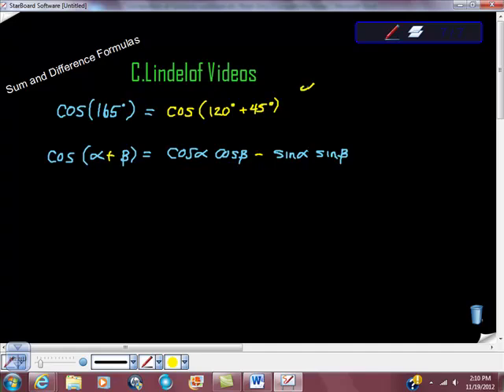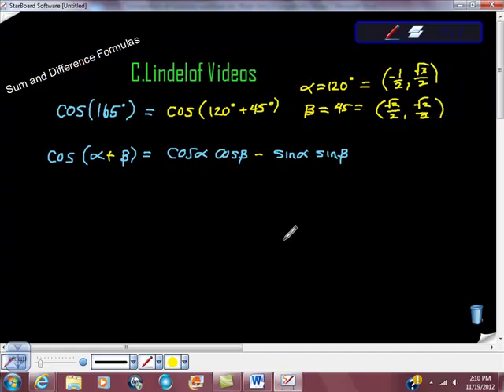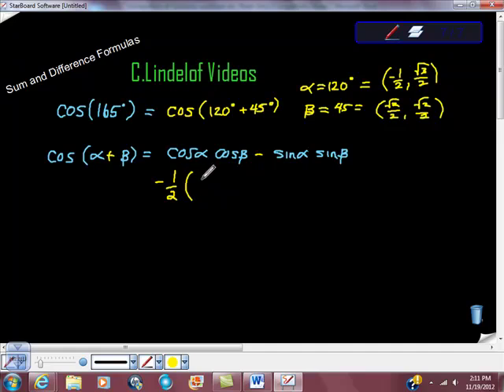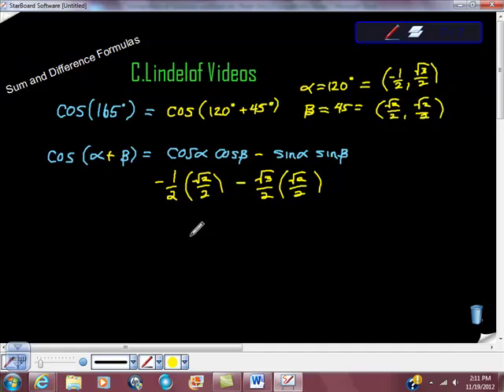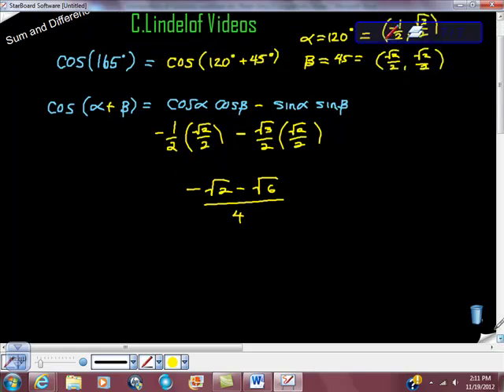Sum and Difference Formulas For Sin and Cos Degrees